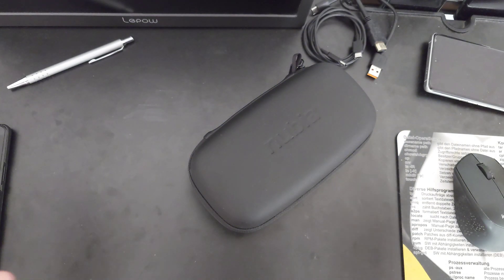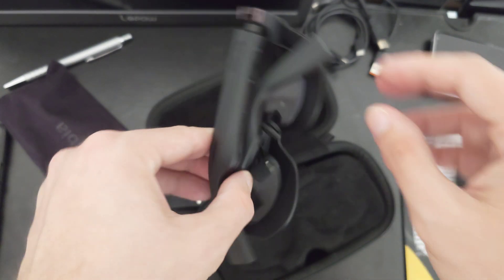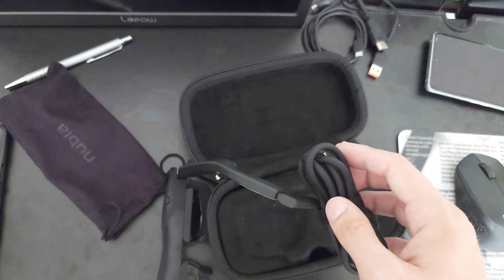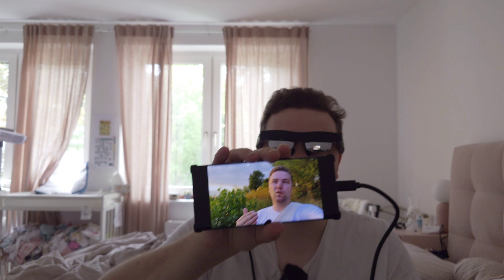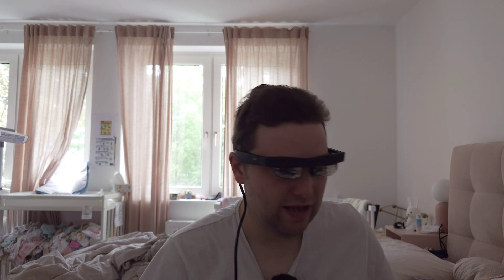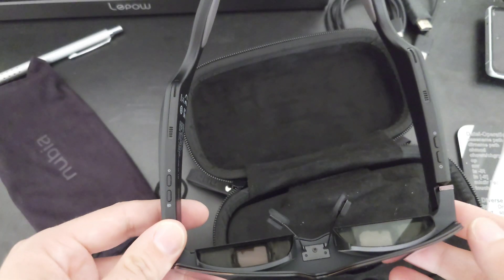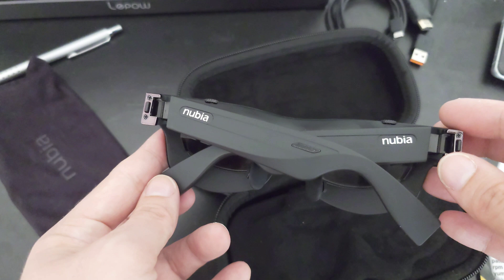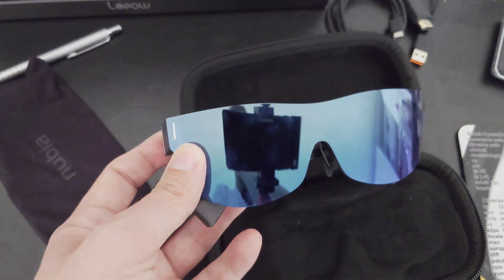ZTE Nubia Neovision Glass - Unboxing & Quick Review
Nubia Neovision Glass tries to be an AR glass that can be used with your smartphone or laptop.
In this video I show you what comes in the box and how it performs.

What do you think about such AR Glasses?